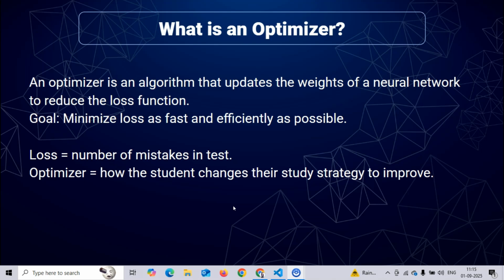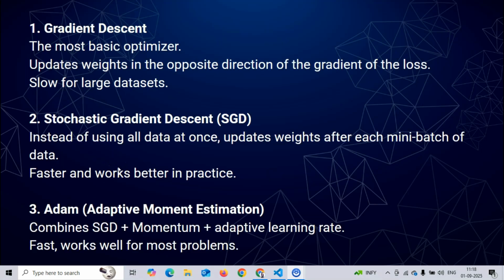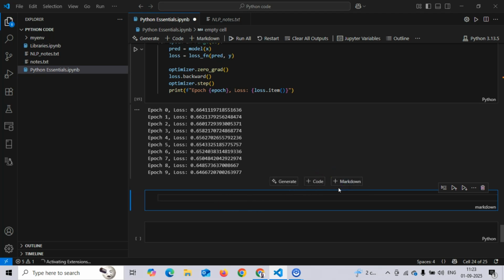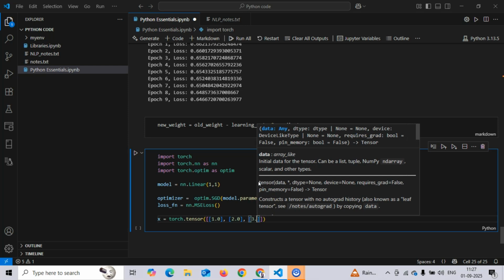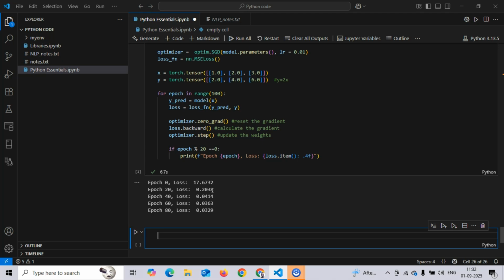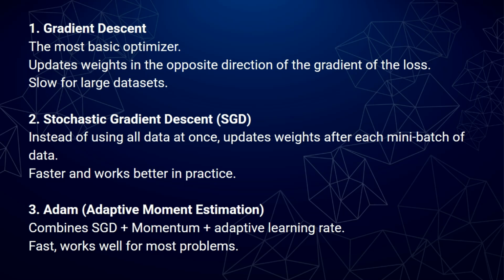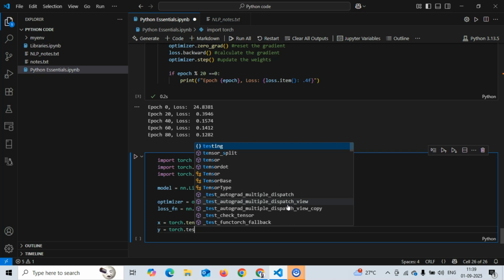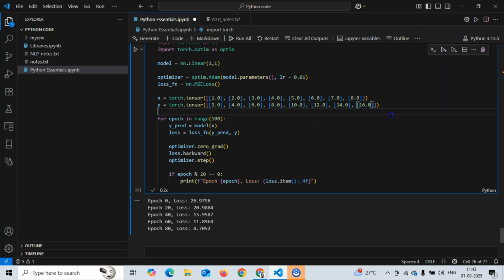Optimizers in Artificial Neural Network | Machine learning